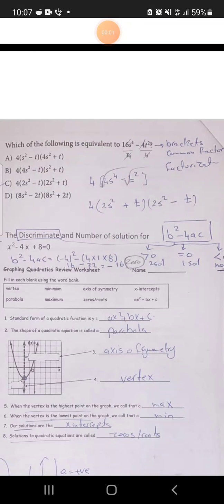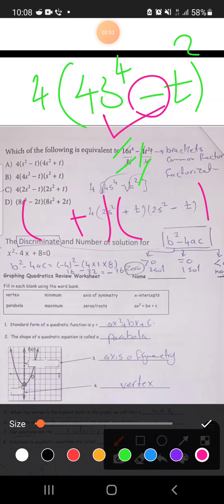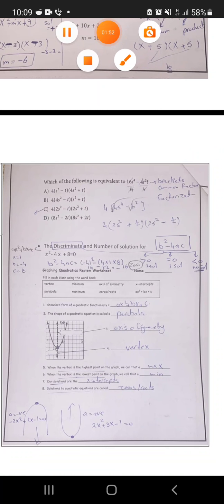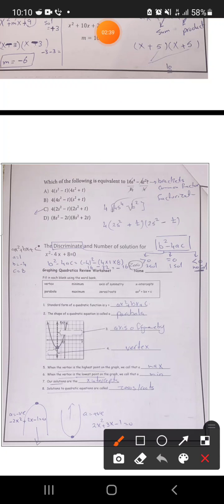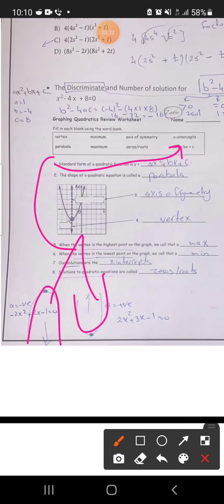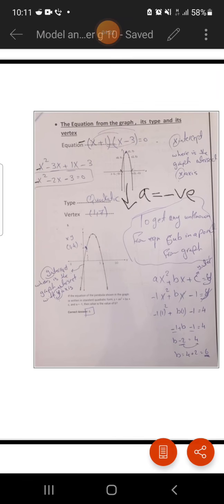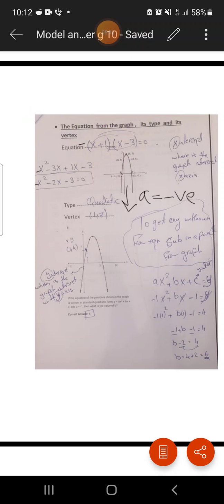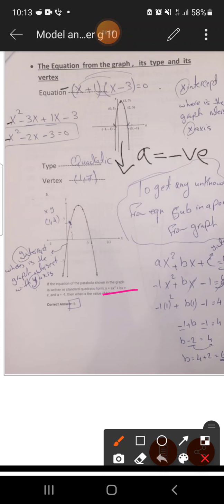Revision p2 q2(2)